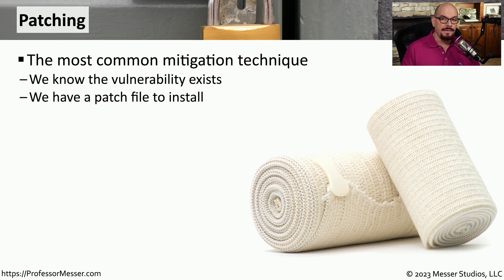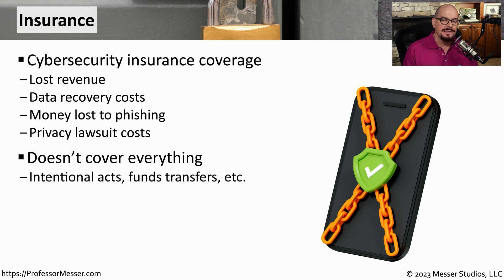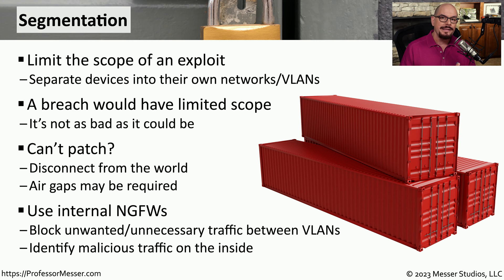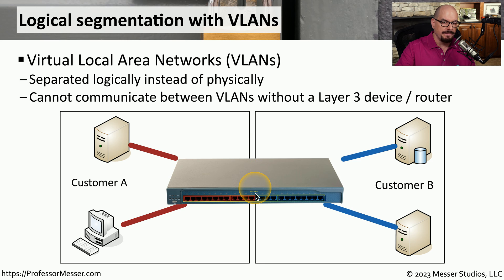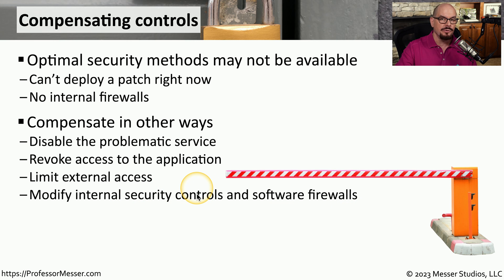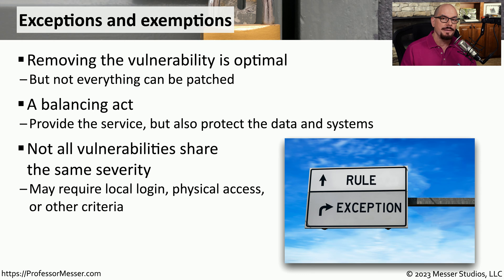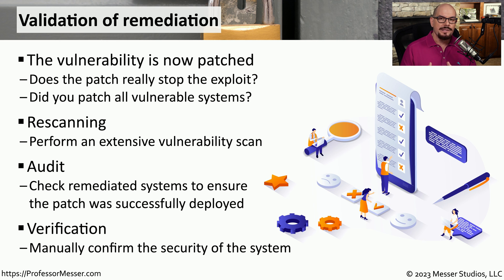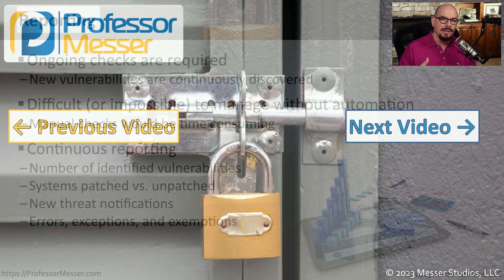Vulnerability Remediation - CompTIA Security+ SY0-701 - 4.3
Once a vulnerability is identified, a security professional is required to mitigate the issue. In this video, you'll learn about patching, insurance, segmentation, compensating controls, and more.